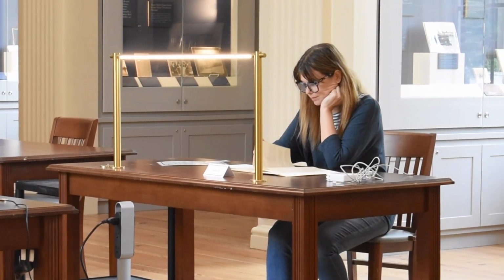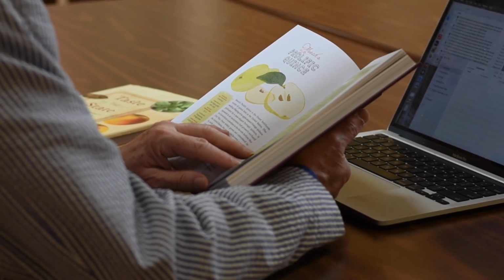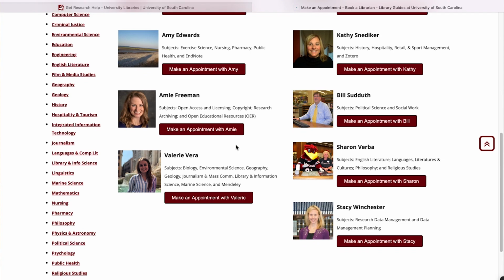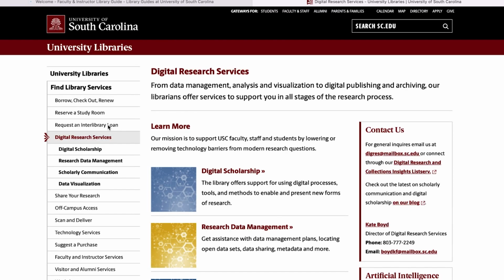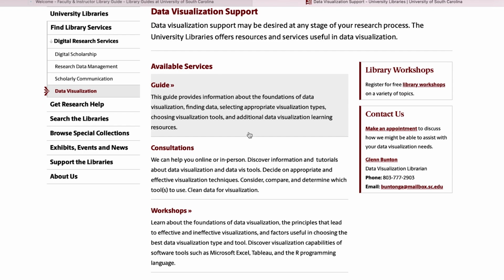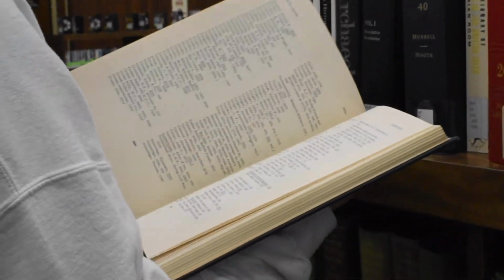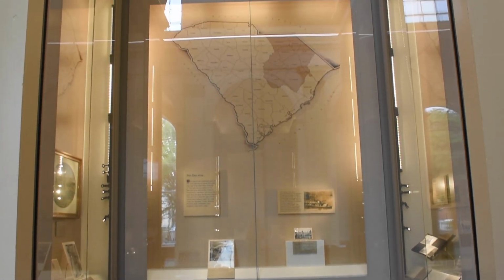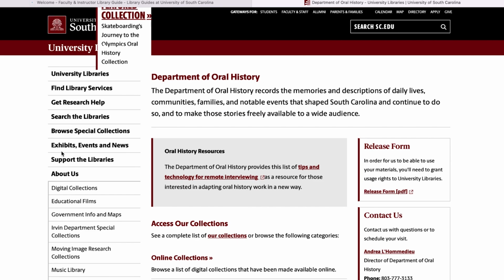New Faculty Orientation - University Libraries